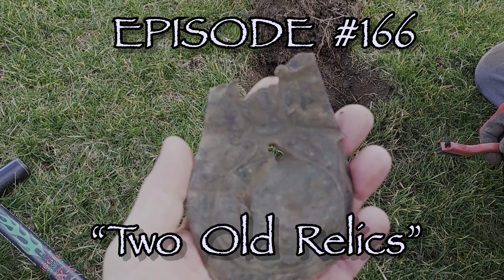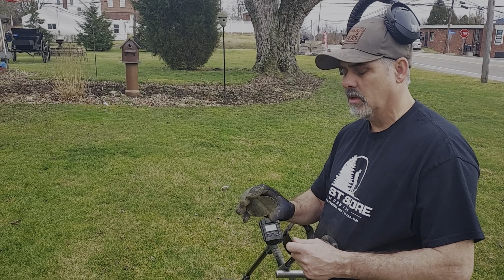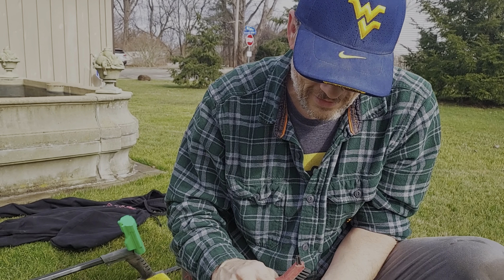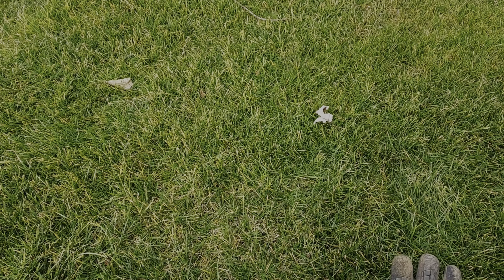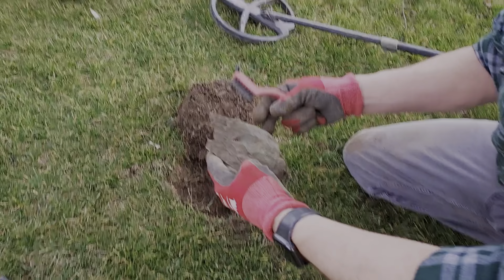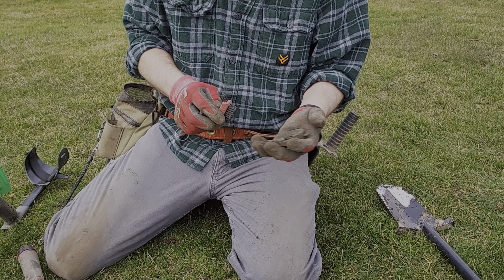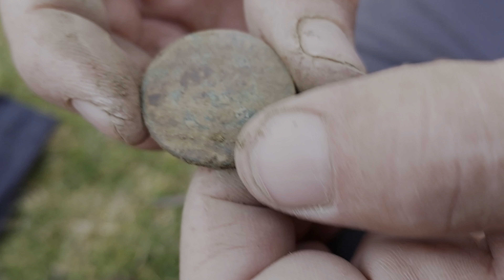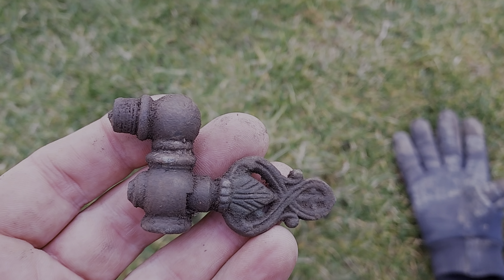200 Year Old Flask Found That Could Have Been LOST Forever - PA Relic Hunters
This week, follow along with us as we unearth coins & relics of the past

Contact Mike from WEST SHORE HOBBIES For a consolation so he can get the best detector to fit your budget Make sure to tell him we sent you over to him.